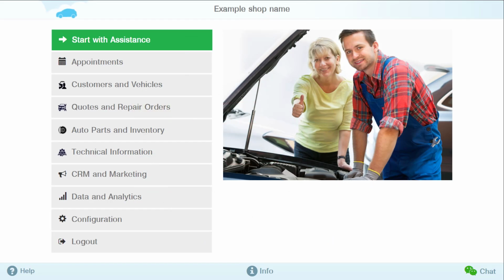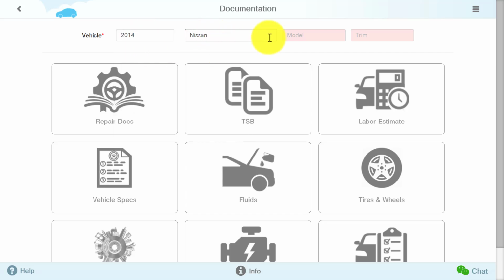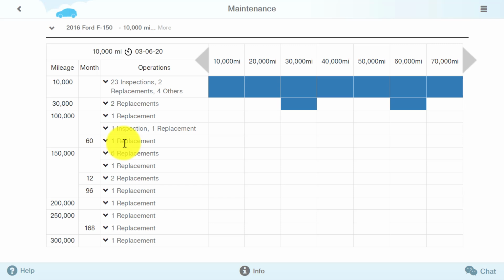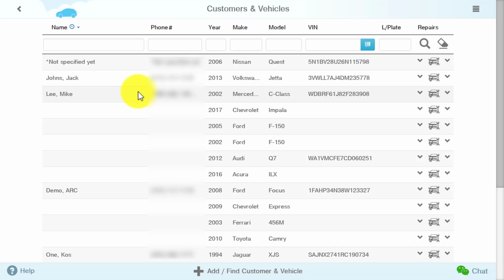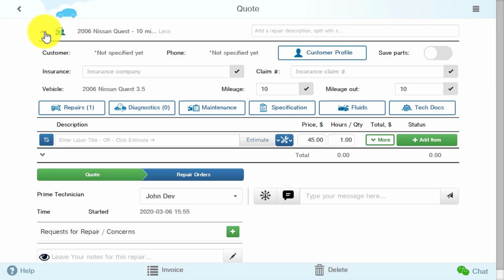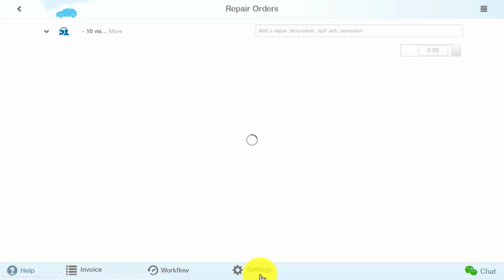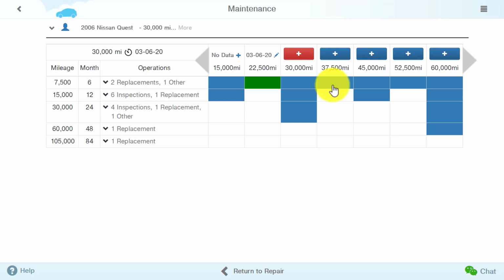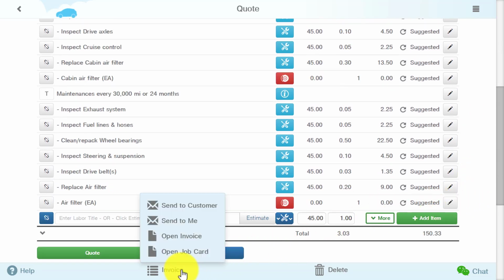Auto Repair Cloud - Maintenance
AutoRepair Cloud Shop Management Software

0:53 View Maintenance in the Technical Information section
2:20 View Maintenance in the Repair Order
2:59 Overview of the Table
3:33 Adding Maintenance to the Concerns
3:58 Selection a date and added Maintenance to the order
4:47 Important information